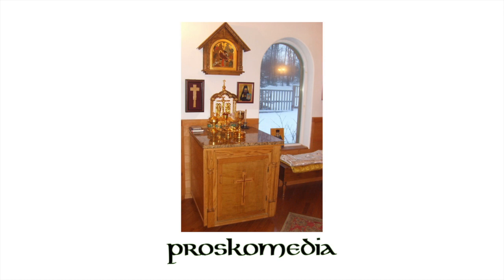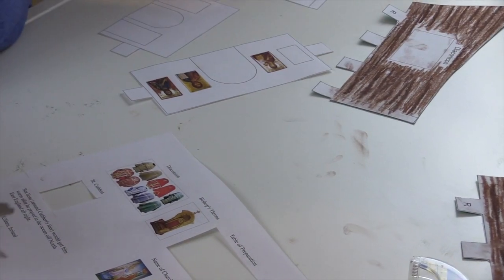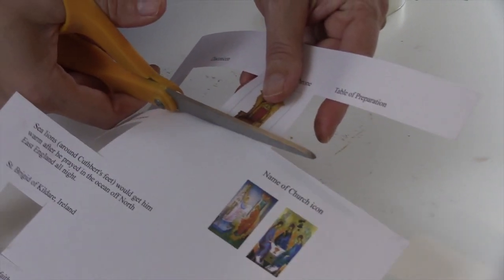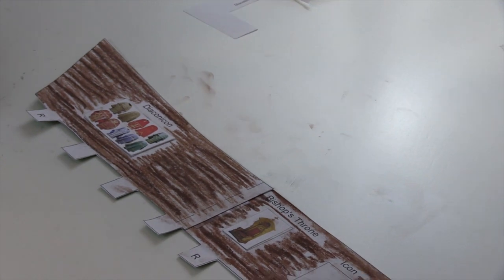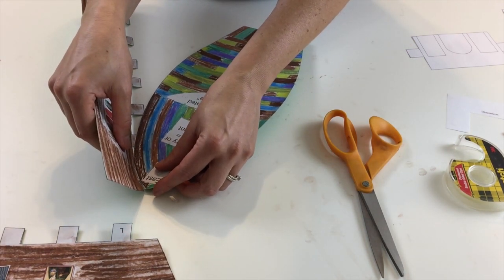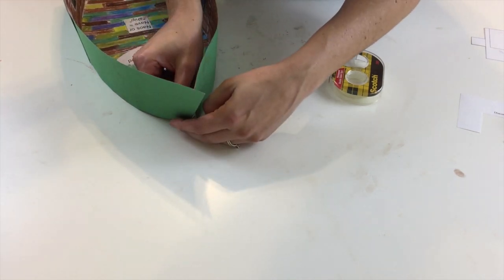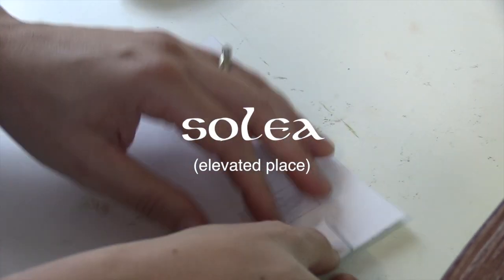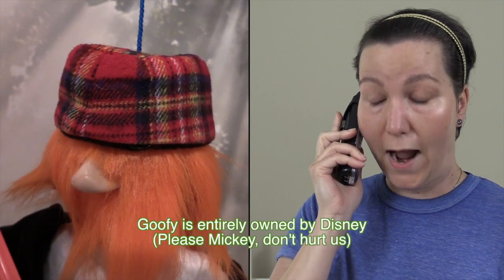St. Brigid's Irish Crafts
A craft discussing the architectural development of the church for third graders.  Part of the curriculum being written by Lisa Boston.